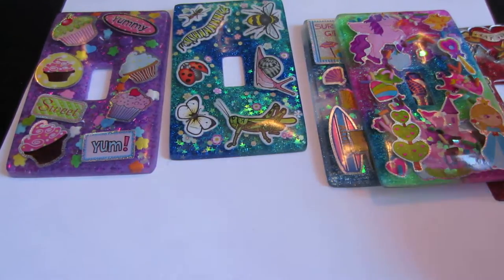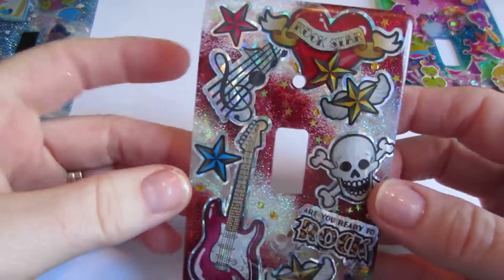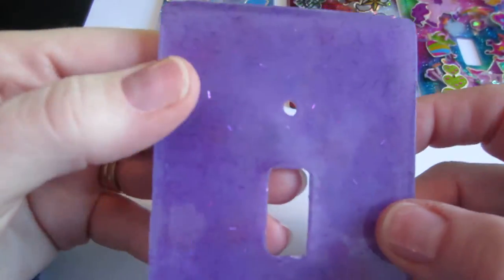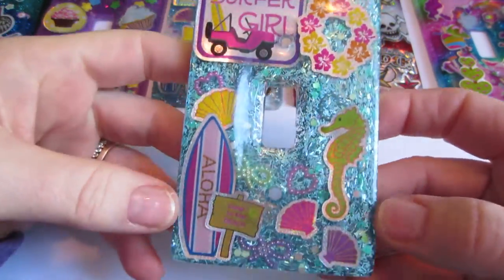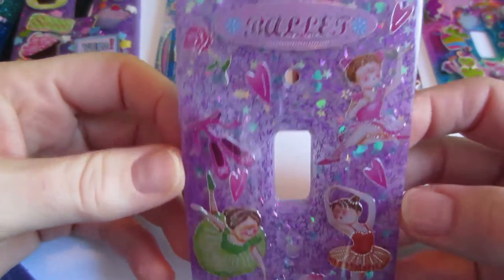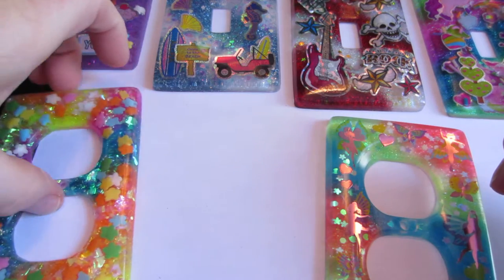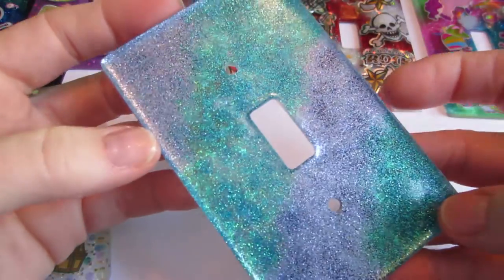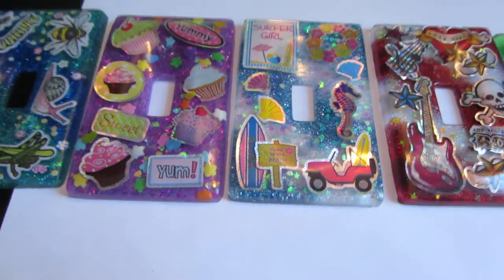Light switch covers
Etsy Store;